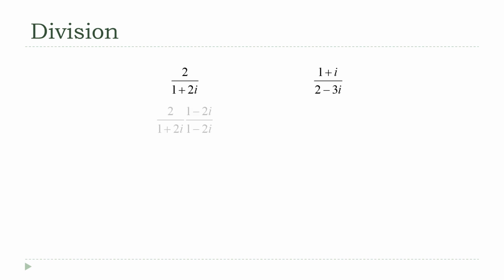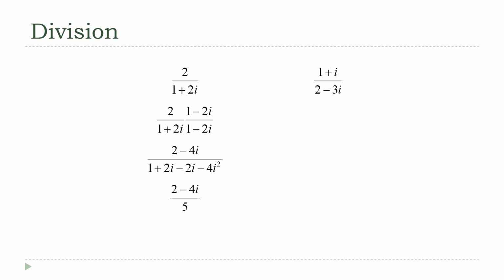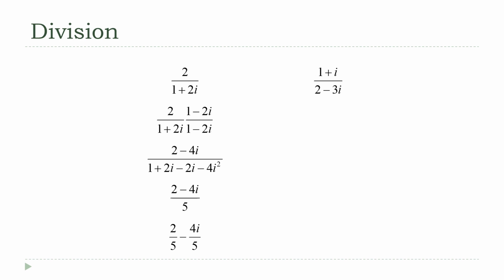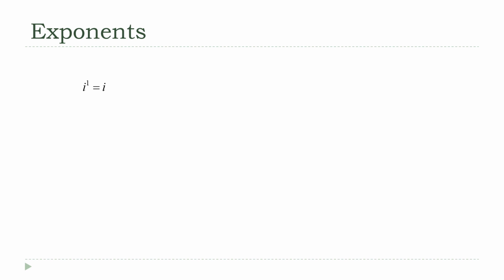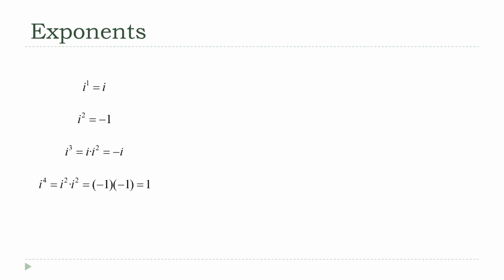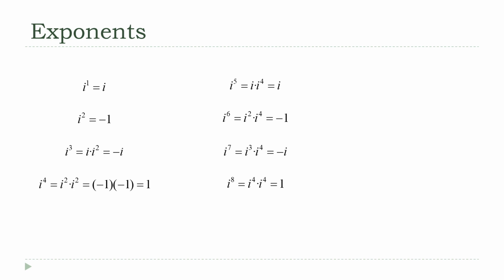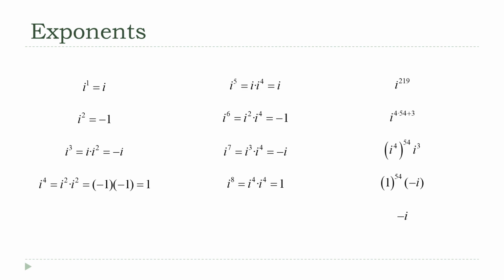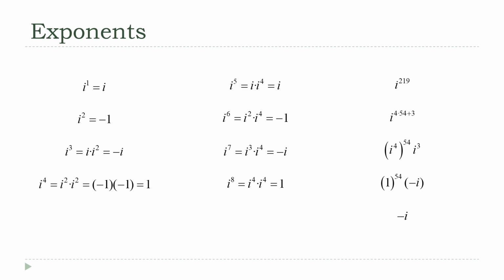Complex Arithmetic: Division and Exponents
We're going to wrap up our discussion of arithmetic with complex numbers by going over how to divide them and simplify powers of i, our new imaginary number.